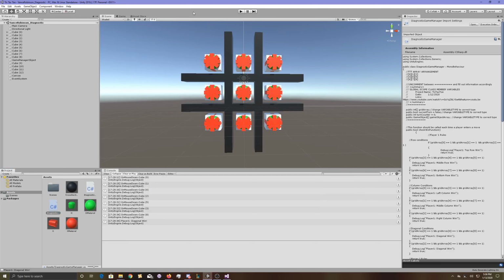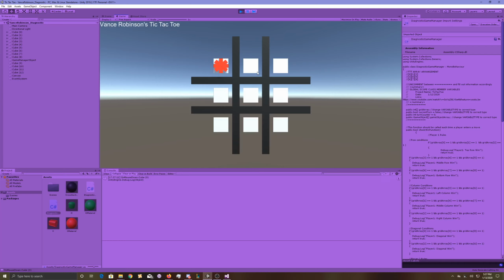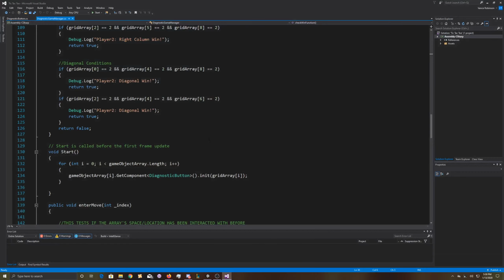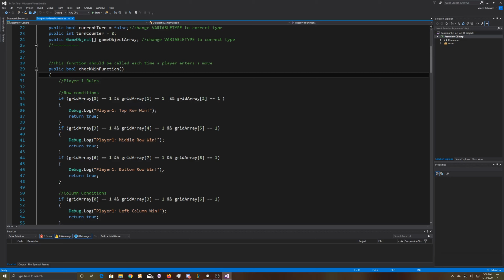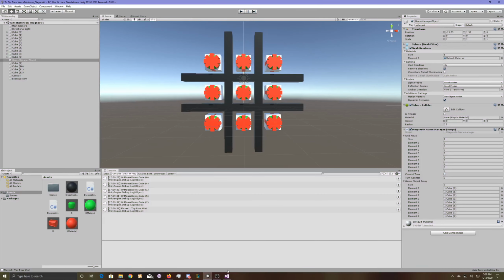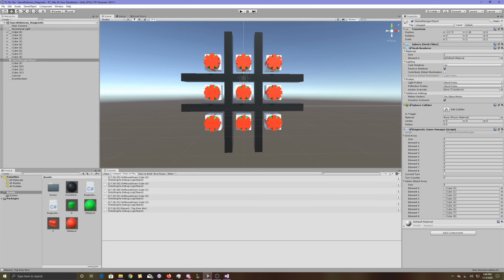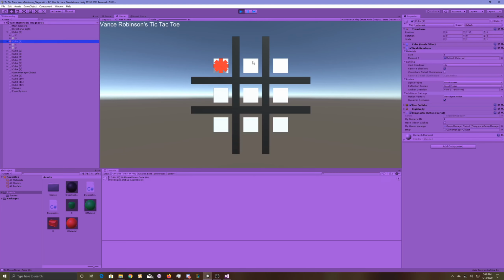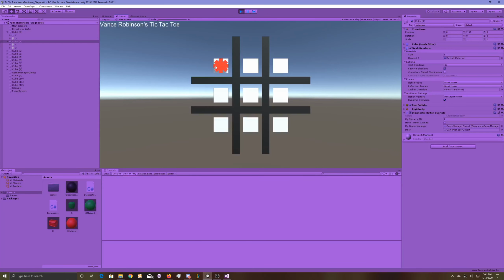Vance Robinson's TTT Demonstration